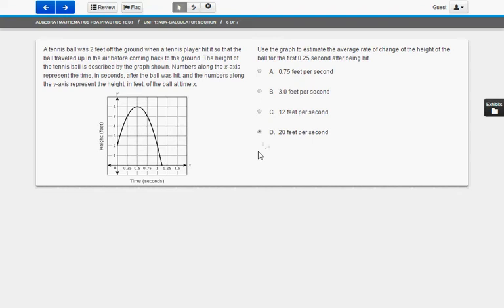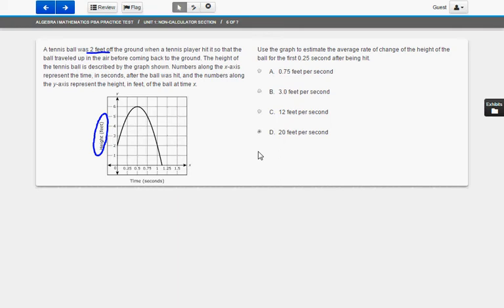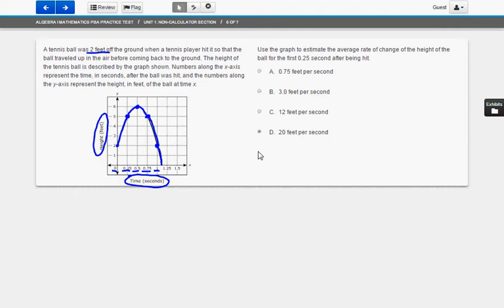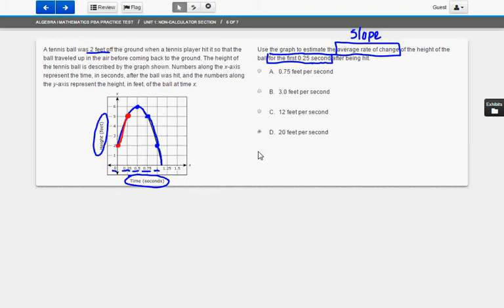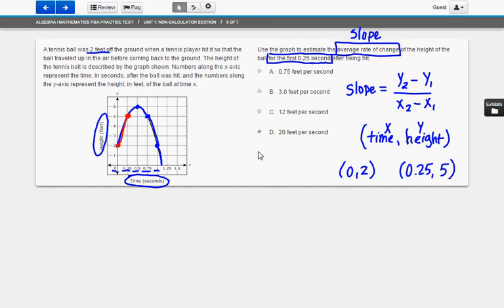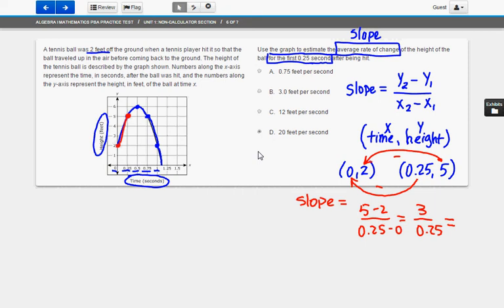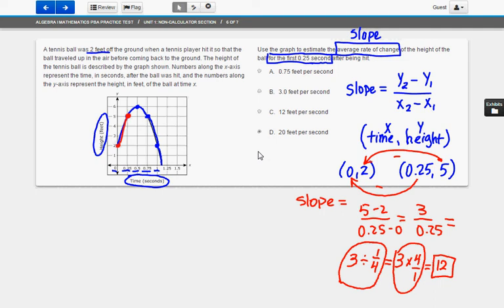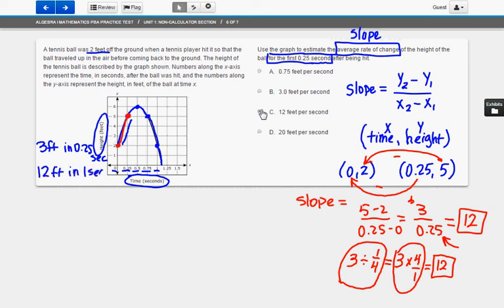Algebra 1 PBA Question #6